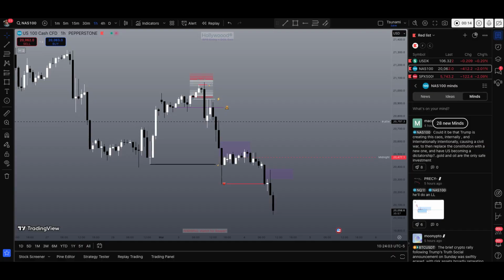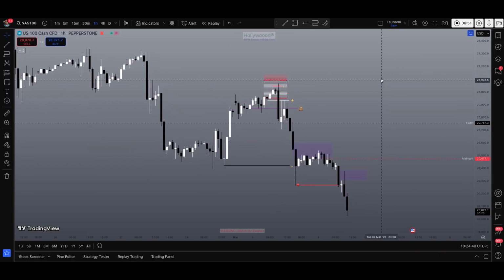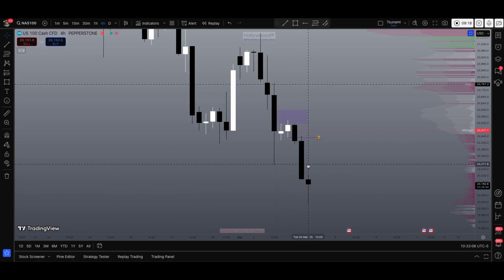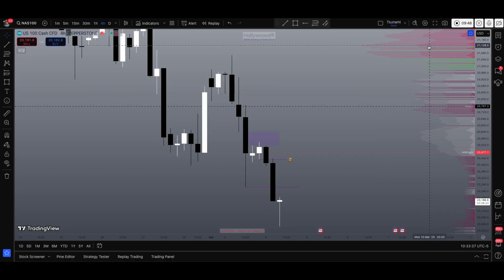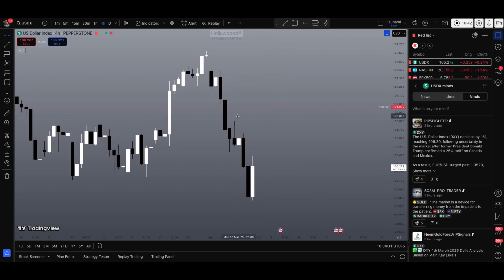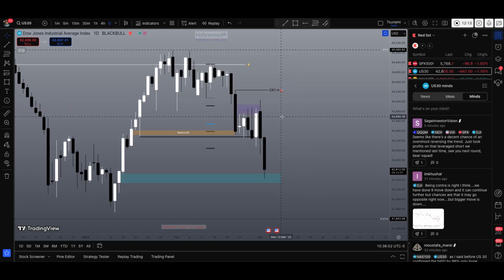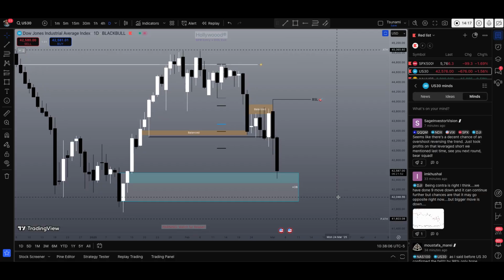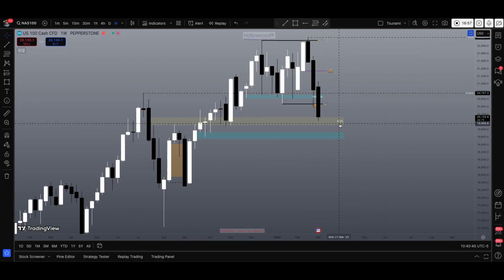NAS & Indices are continuing to melt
All the indices are still seeking correction of inefficiencies existing in the sellside. There isn't much else to be said of this current situation until we start receiving bullish closes on higher time frame 4H/Daily.

Be sure to share this with a friend. I assure you this is trustworthy information and levels 🫡